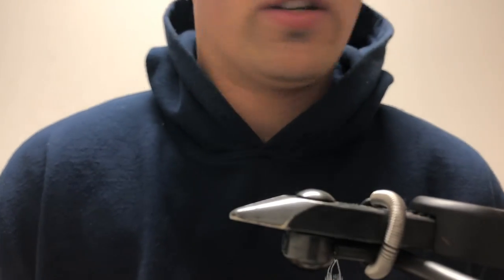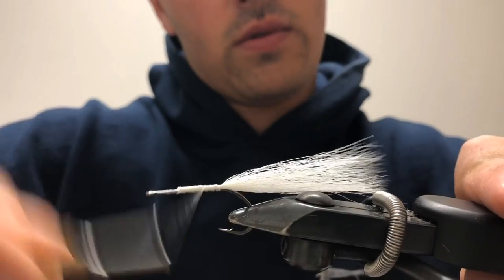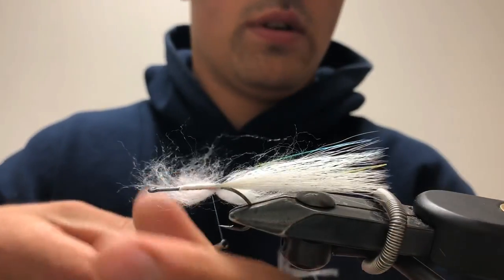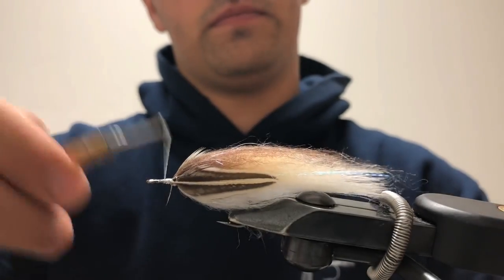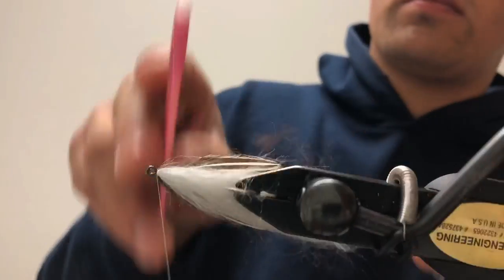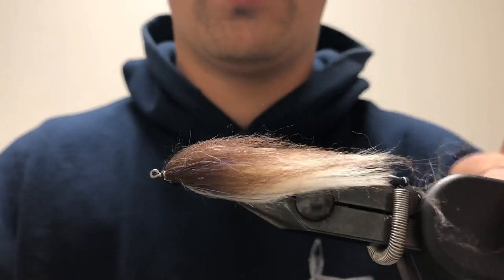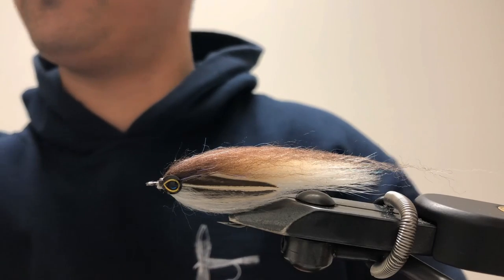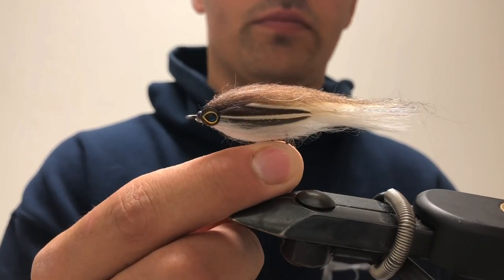Fly Tying: Simple Laser Dub and Fox Minnow Fly Pattern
I was asked to film how I tied this fly, very basic techniques and materials. Basic, though very effective in imitating minnows from dace to chub and even suckers.. Shape and change material colour to imitate your favorite baitfish...